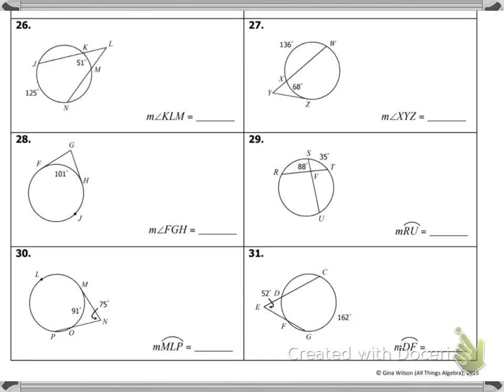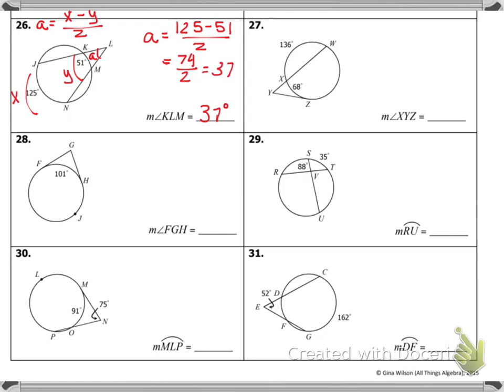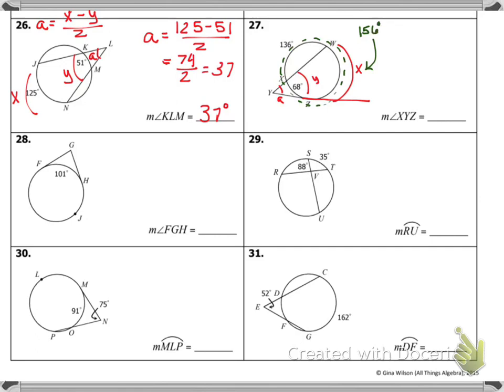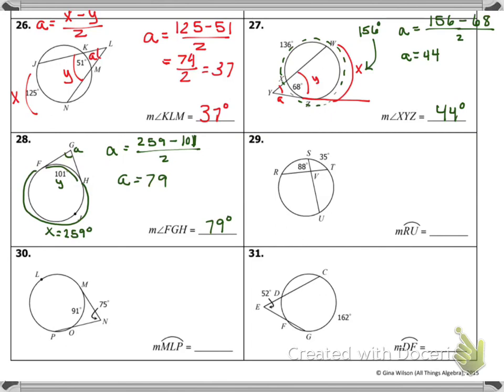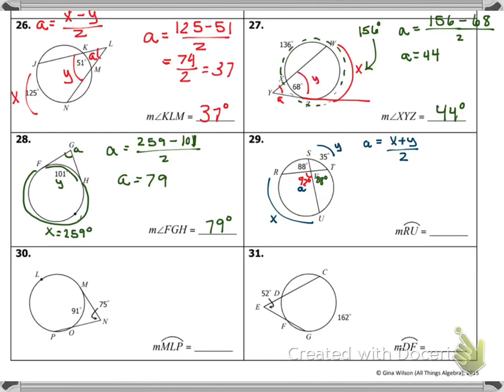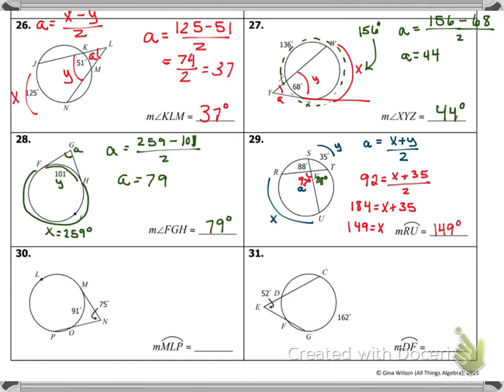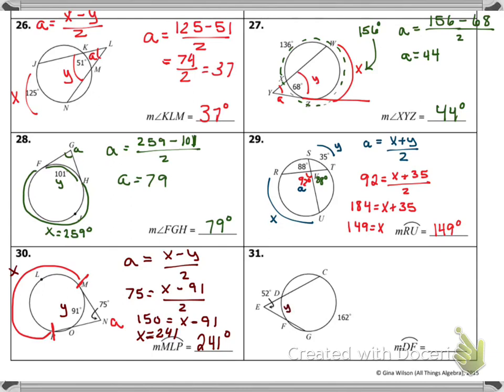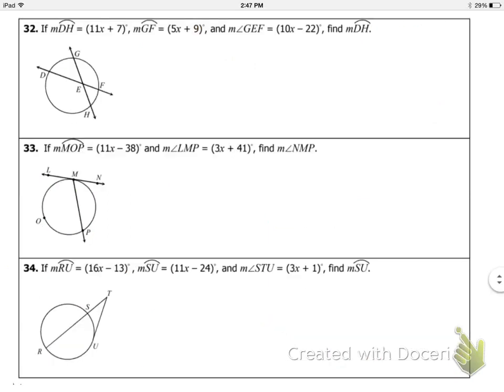Geometry final review 26-31